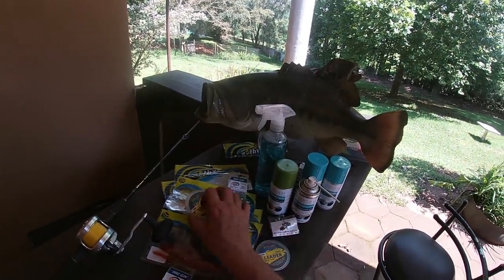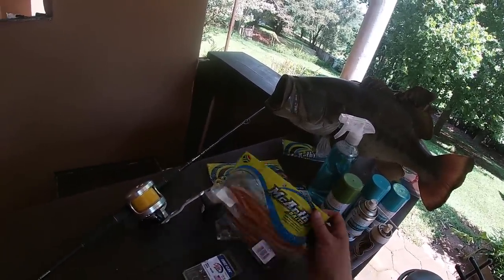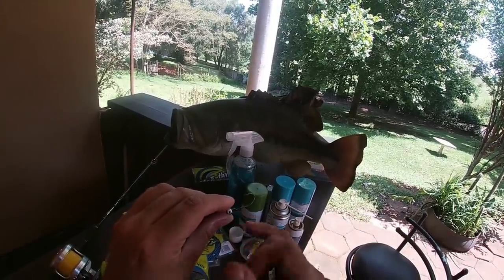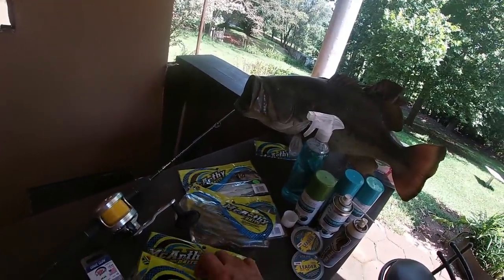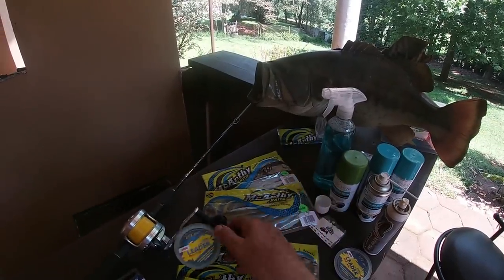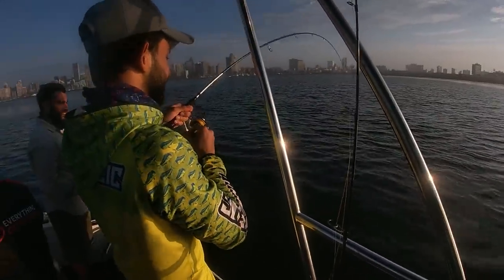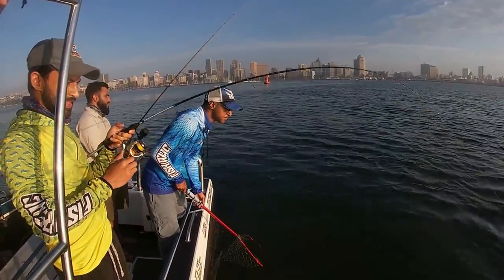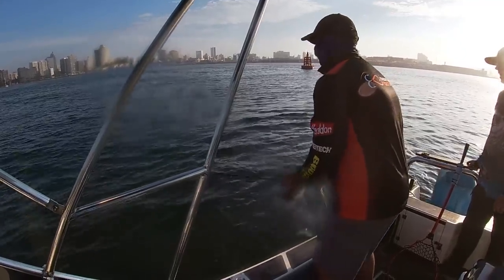Durban Harbour Secrets Revealed with a touch of fishing.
The Crow covering all bases in this video starting off with all our harbour terminals used... also highlighting the importance of tackle care on our rods and reels.
Using the Protectol spray which forms a protective film over rod guides, jig heads, slow jigs, spoons, and reels.

Followed through with a touch of fishing 🎣
We took our JHB manne out for a quick 2 hr session, working the banks we guided them onto a massive kingfish and Grunter with The VeerMan sneaking in a Pick Handle to end the session.

Lures used, McArthy jerk minnows
Rods used, Okuma Serrano, Helios, and Sensation powerplus finnese
Reels used, Okuma ITX and Helios
BOSS BRAID
EAGLE CLAW JIG HEADS
ELBE FLUOROCARBON